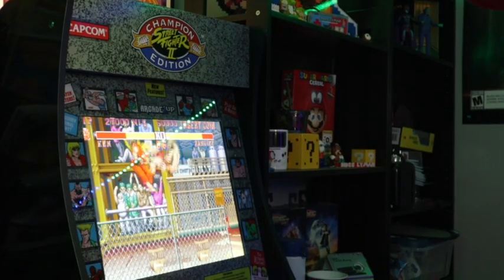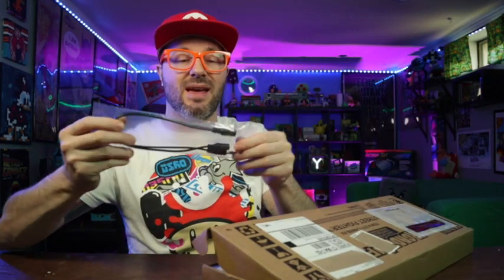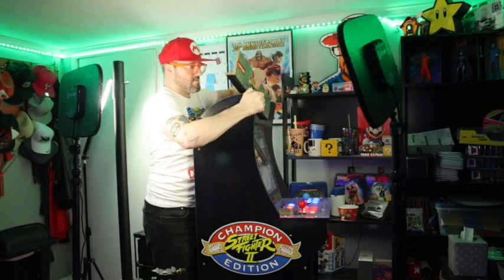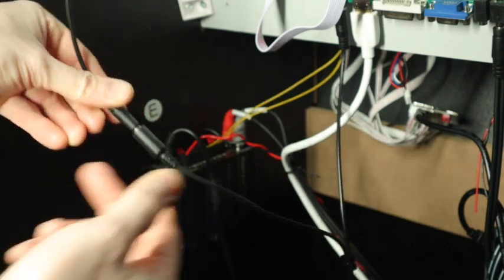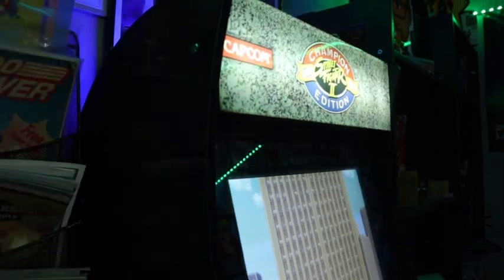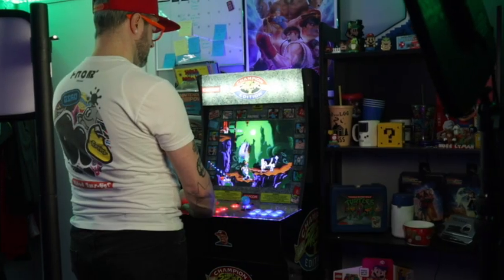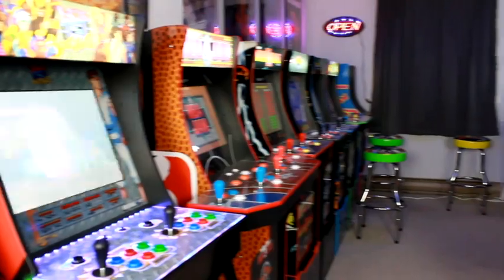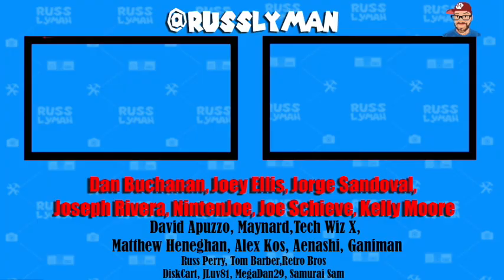Arcade1up Street Fighter Light Up Marquee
I just got the Arcade1Up Street Fighter Light Up Marquee and I want to show you how to install it. I also have a Raspberry Pi 3+ installed in my Aracde1UP so I will give you a quick overview of that as well, incase you wanted to mod your Arcade 1Up machine
Arcade Buttons I Bought
Amp I used

►Video Links:
► Playstation Network: RussLyman
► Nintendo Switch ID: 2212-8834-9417